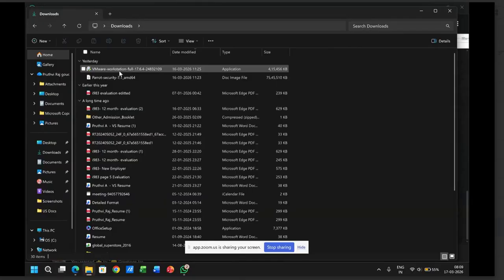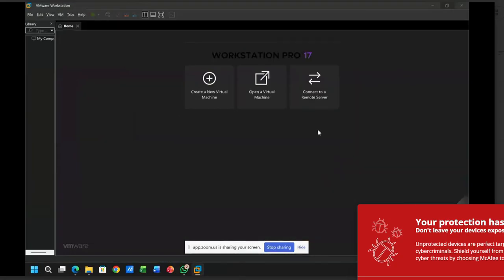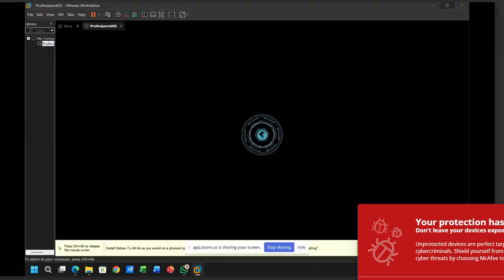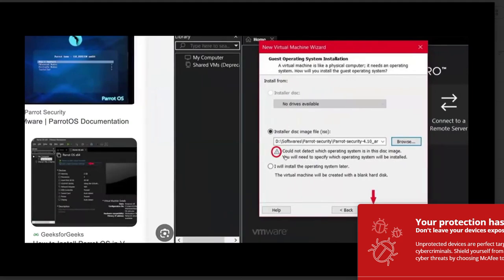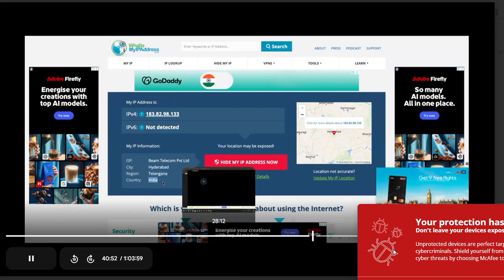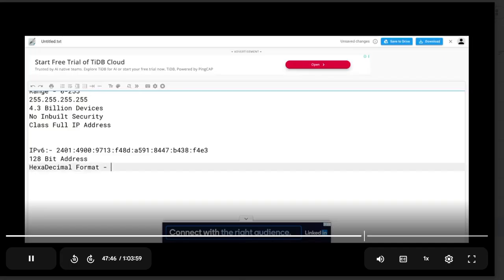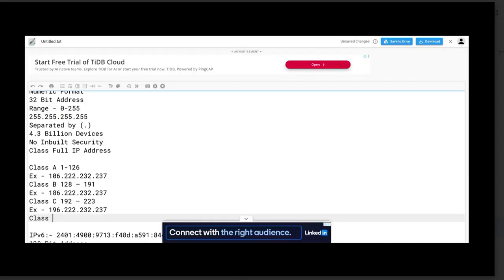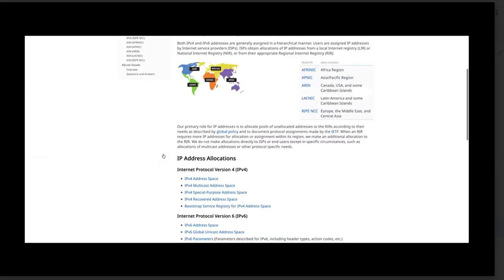part 2 installation